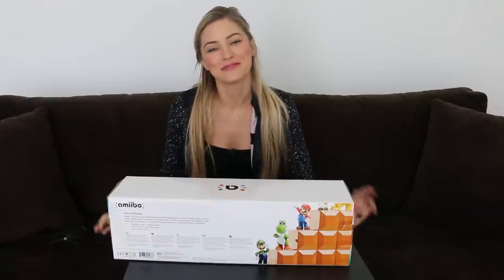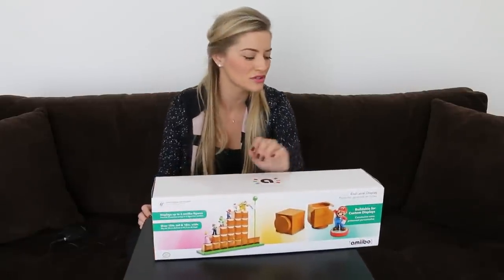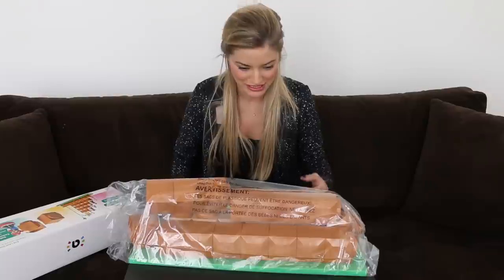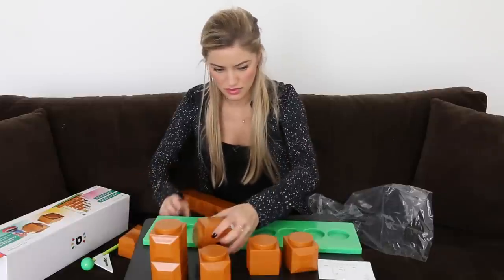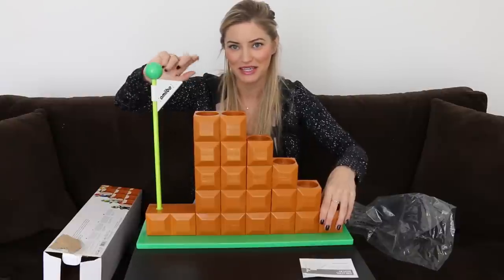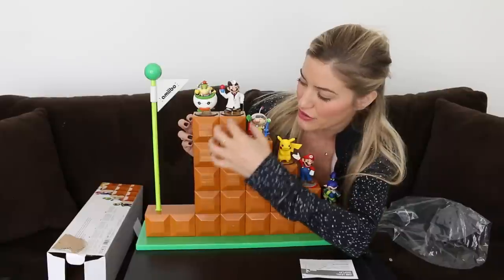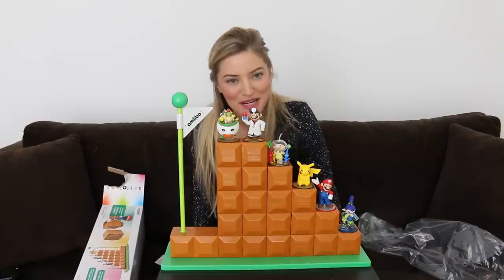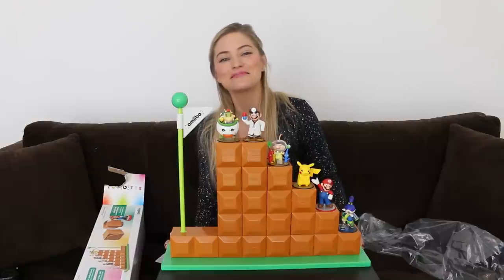Really cool Amiibo stand!!! | iJustine